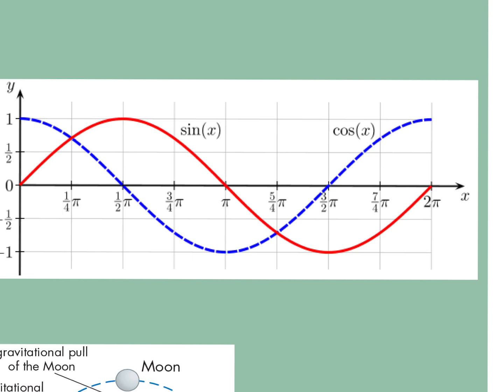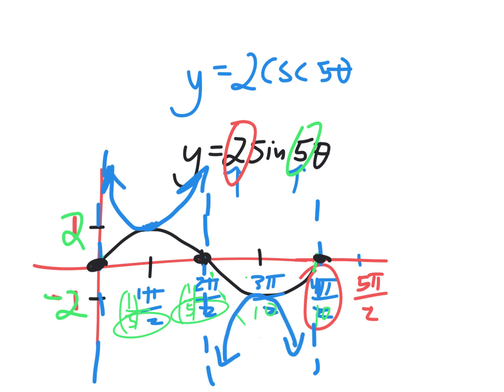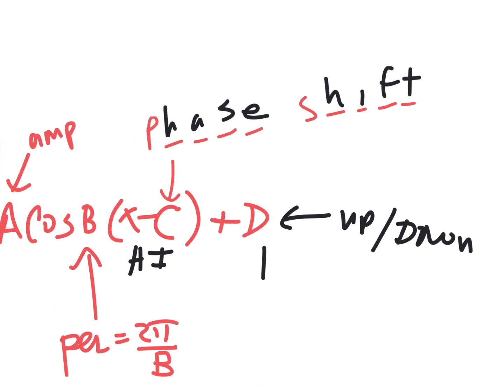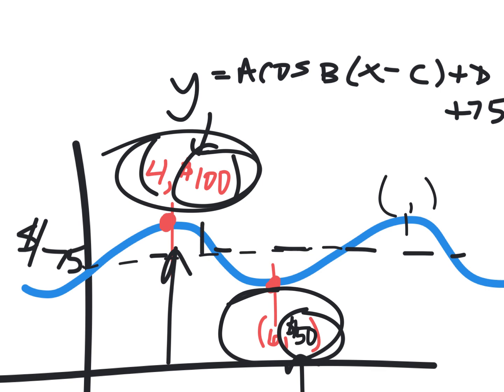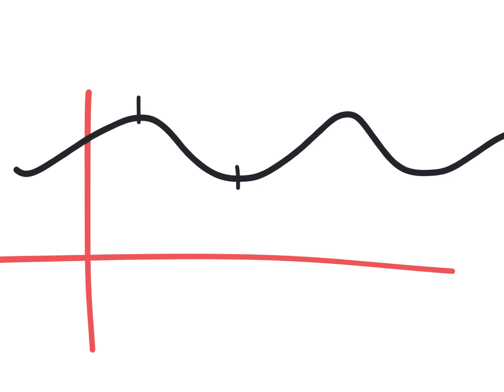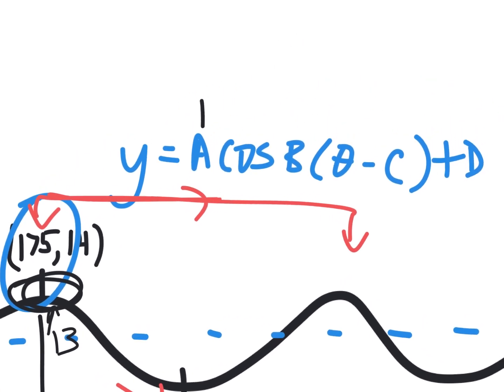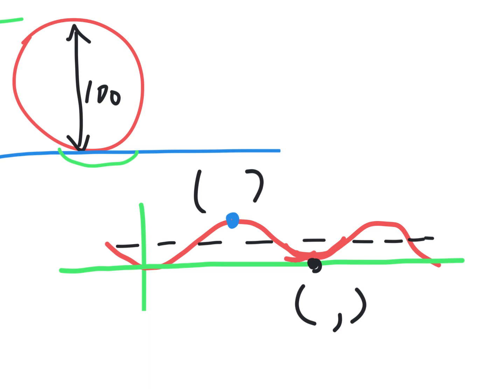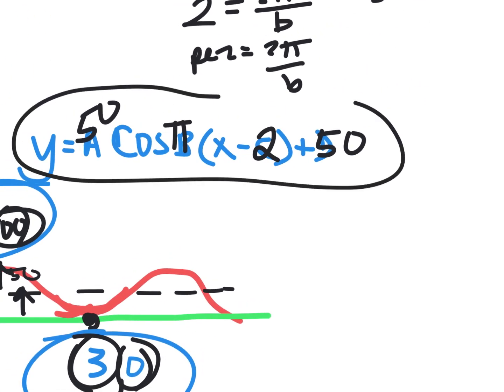14.2+Day+2+April 10 review and more constructions of sinusoidals hpc